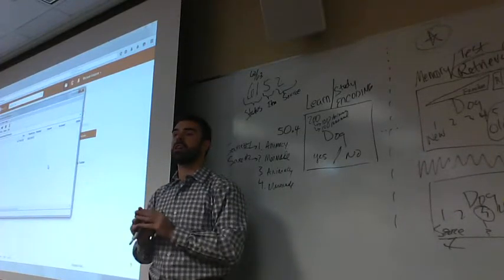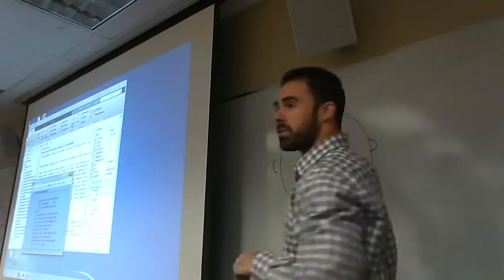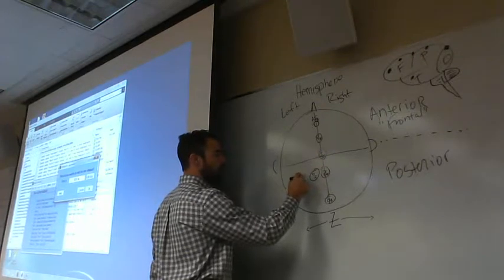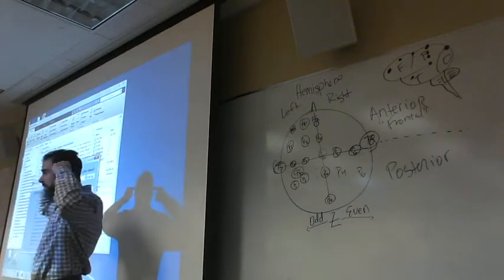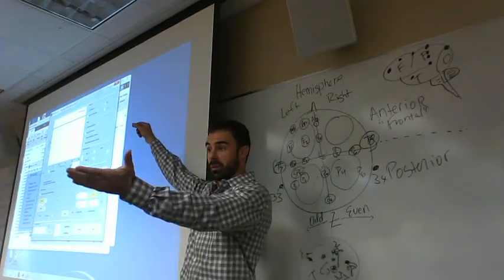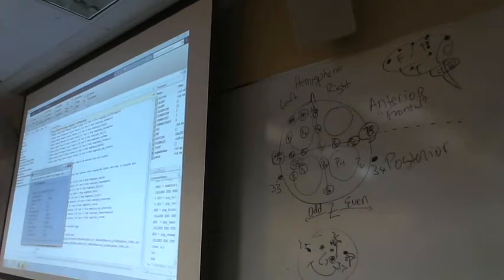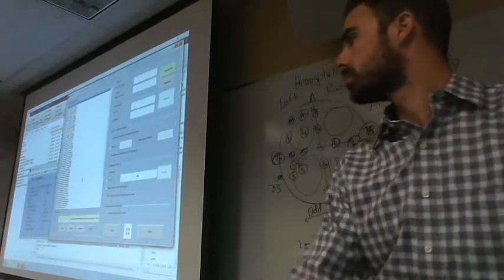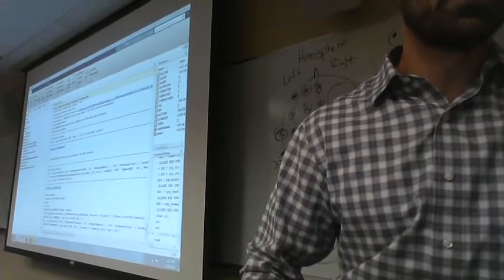EEG Methods Lecture 3 Dr Richard J Addante